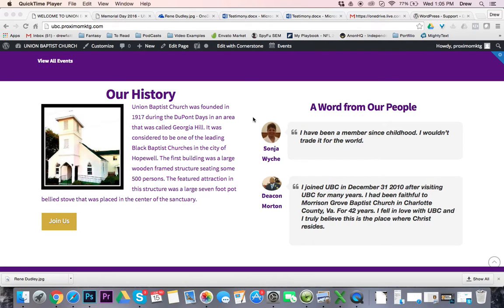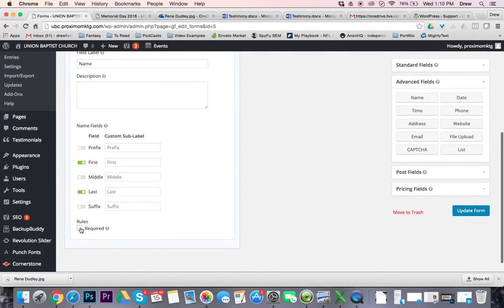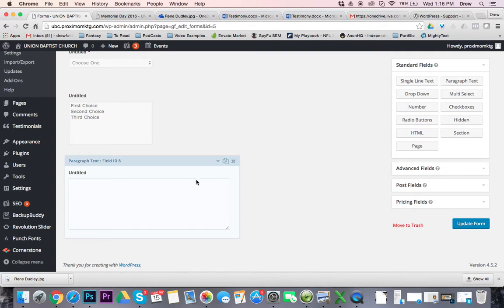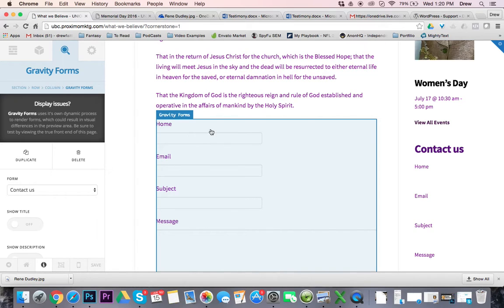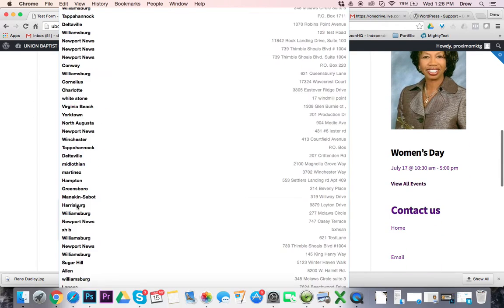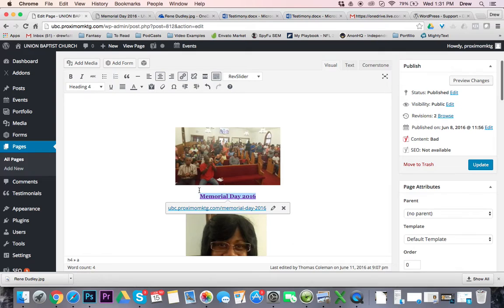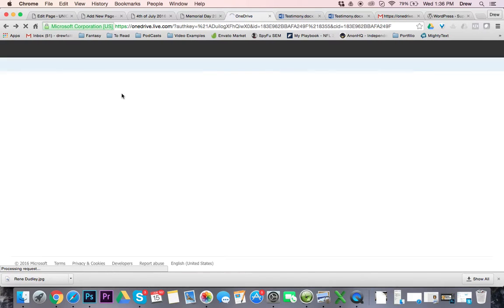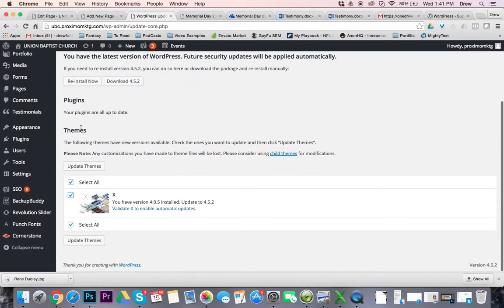UBC Training 2 of 2